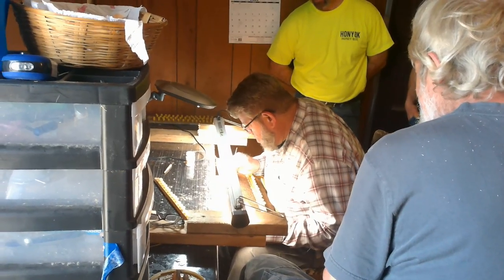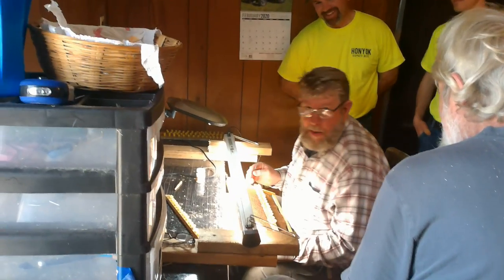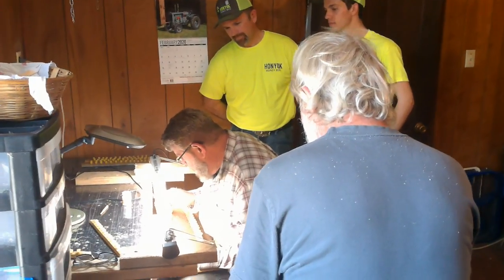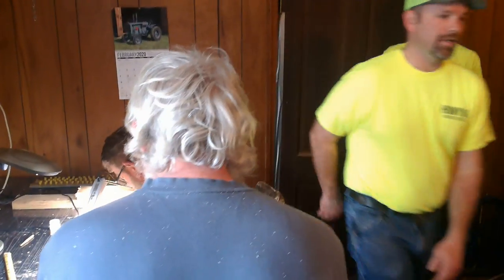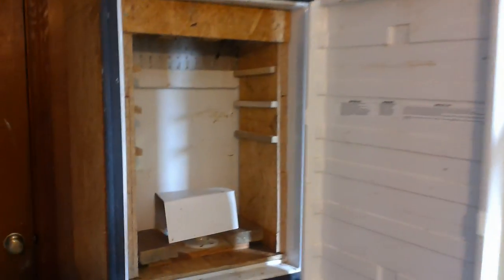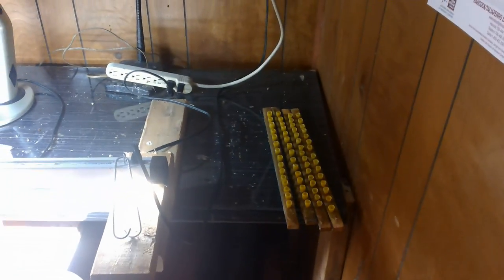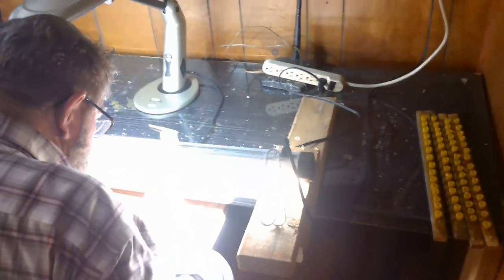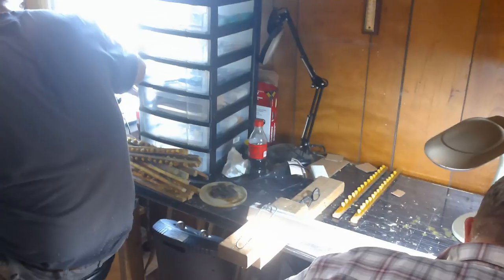boot camp teaching grafting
this is our second week end teaching  in my south bee school